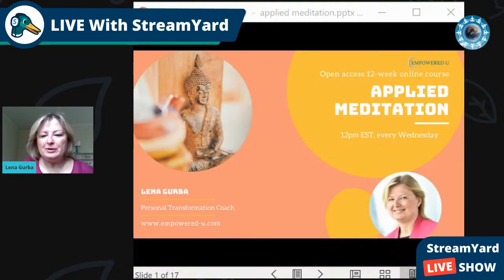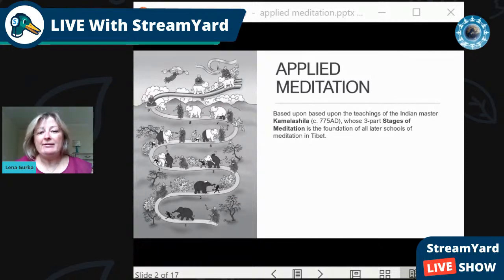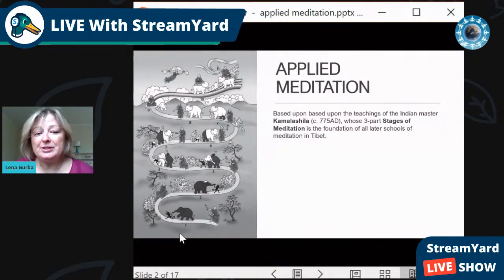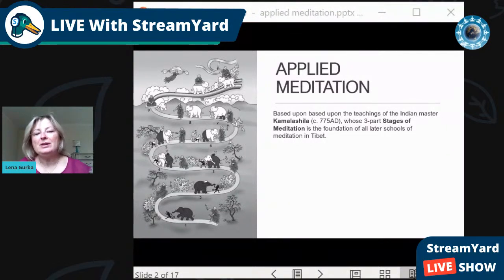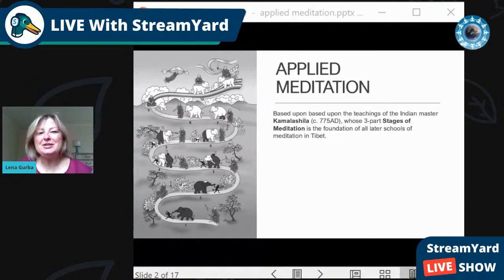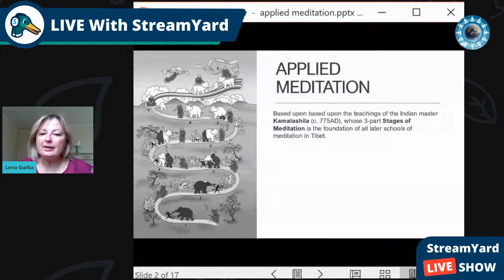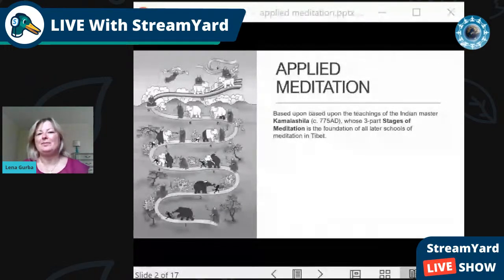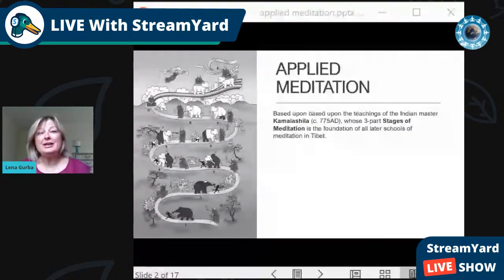Applied Meditation with Lena Gurba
Join me today at 12 pm EST, April 15 for class 11 on Applied Meditation.
We will talk about how to measure your progress in meditation practice.